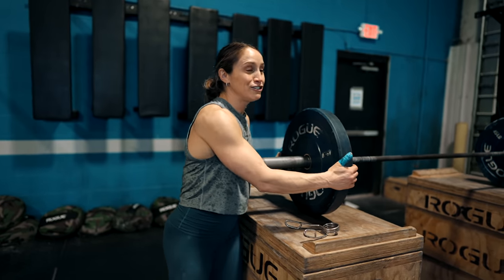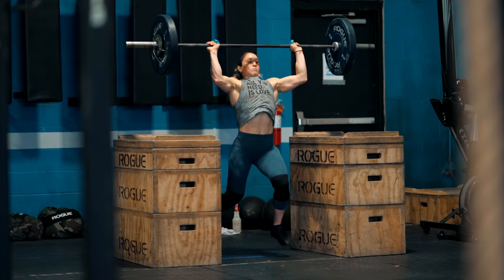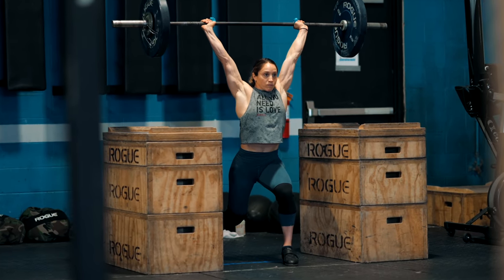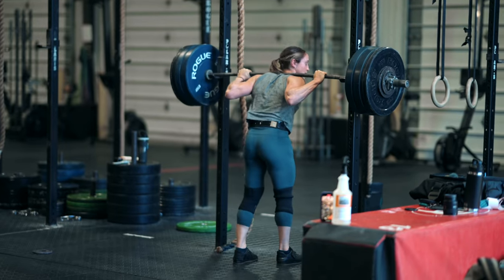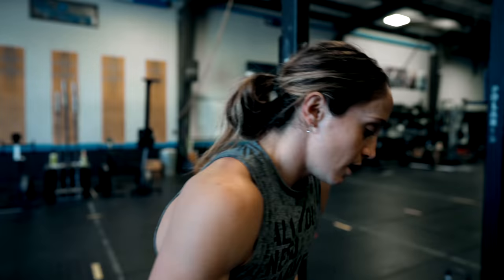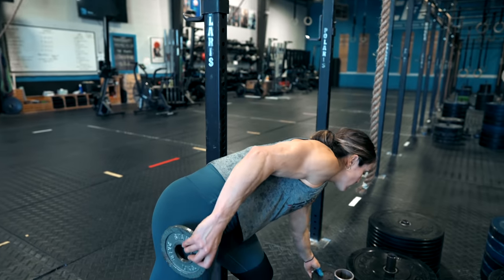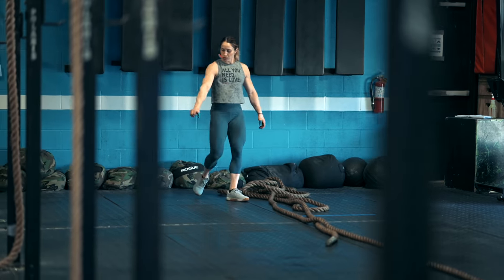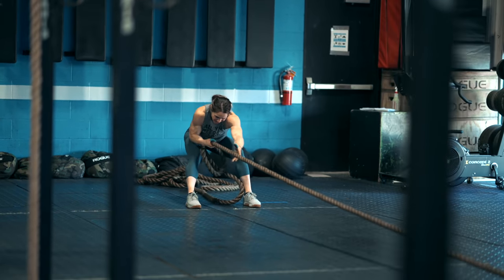WEIGHT TRAINING | 2022 CROSSFIT GAMES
We Changing up the way we attack training for the crossfit games season this year to see if we can crack into one of those top spots!! keep an eye out we have some secrets coming 😎

- My favorite Supplements (Collagen, IntraFormance, Phormula 1, Ignition...etc):
**AMAZON Favorites (Camera Lens, Gym Equipment, etc):